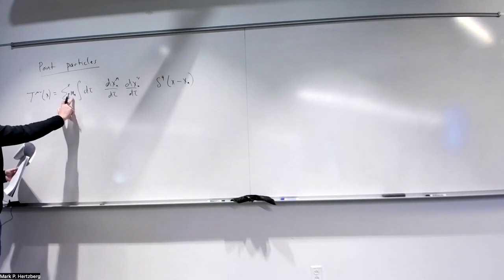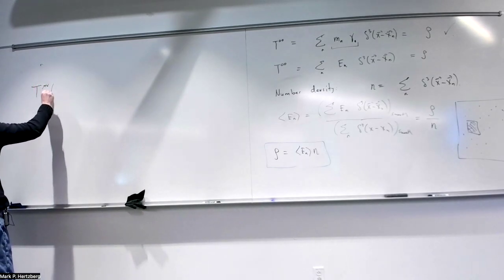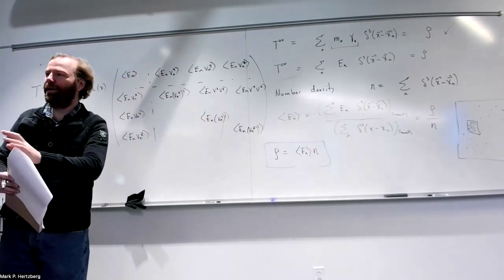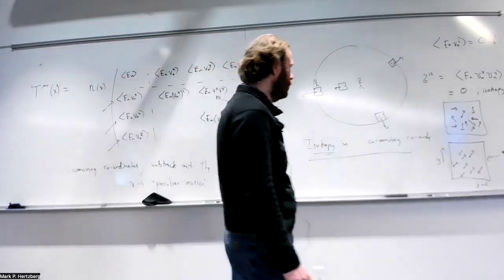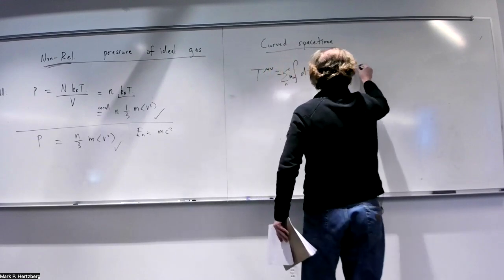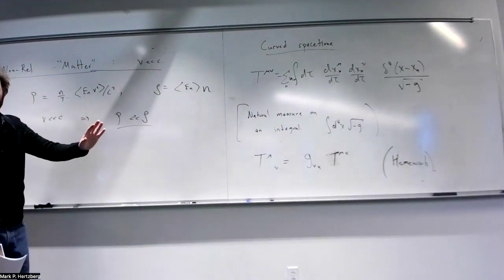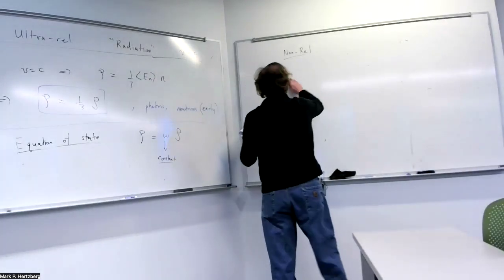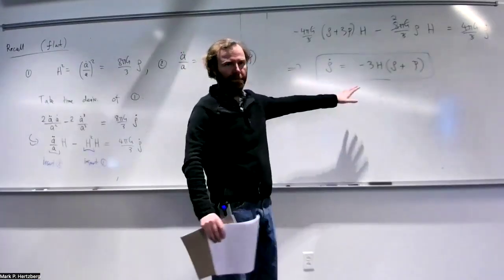Cosmology, Lecture 5 - Relativistic Gas and Equation of State